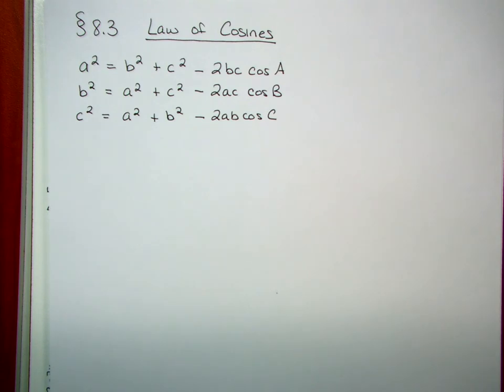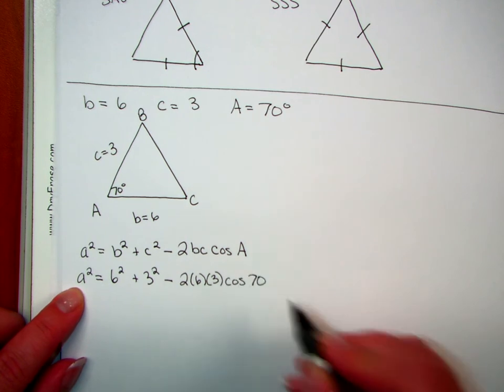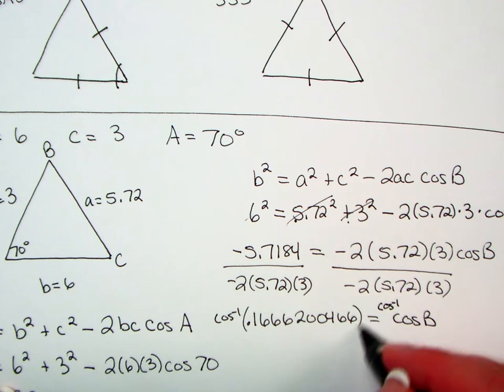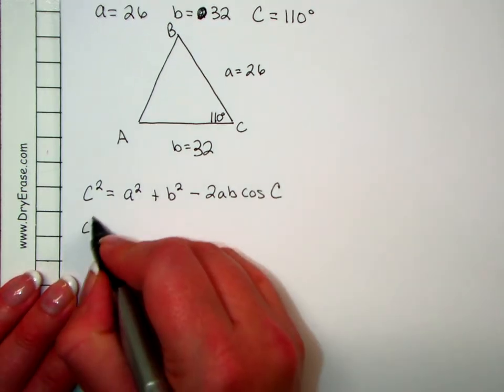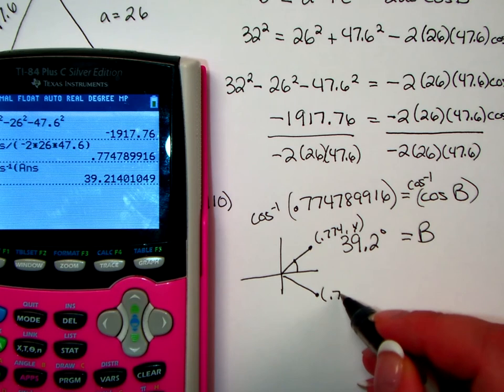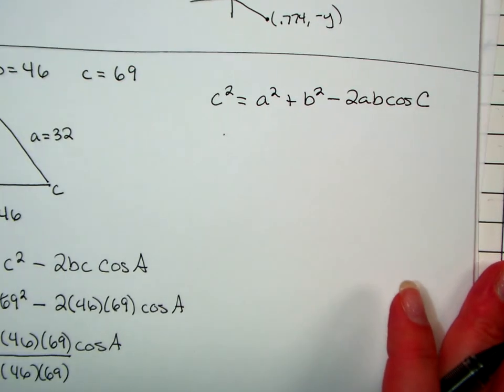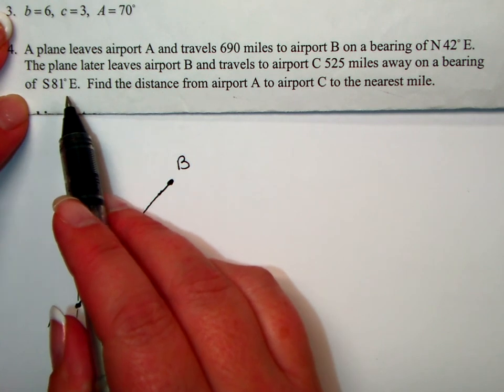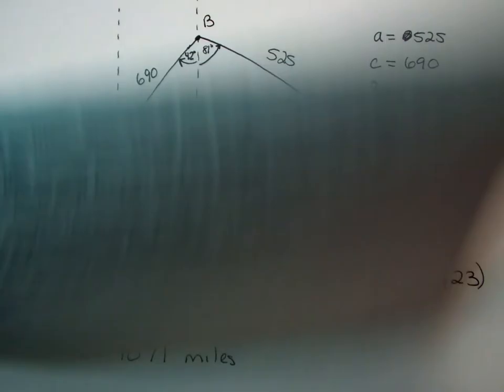PreCalculus 8 3